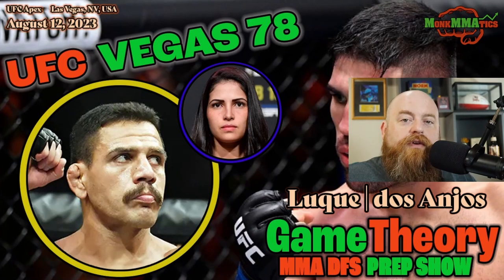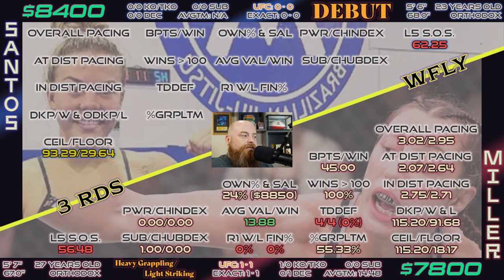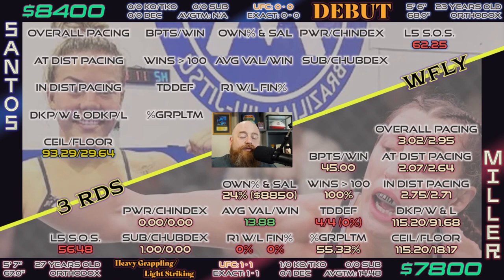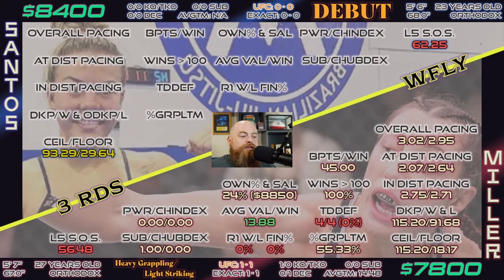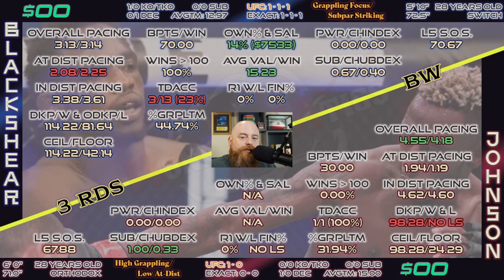Game Theory | UFC VEGAS 78 | MMA DFS Prep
0:00 Intro
0:59 Santos x Miller
4:14 Blackshear x Johnson
6:56 Amorim x Ruiz
9:33 Buday x Parisian
11:46 Marshall x Dulgarian
14:19 McKinney x Breeden
16:49 McGhee x Buys
19:36 Fremd x Pickett
22:16 Nchukwi x Dobson
25:03 Lucindo x Viana
27:48 Rountree x Daukaus
30:45 Dawodu x Swanson
33:27 dos Anjos x Luque
38:18 CM Monk Picks
39:49 M.O.N.K. Pick of the Week
40:52 Outro

Head over to DFS Army and get the right advice for you regarding MMA DFS!
Let this Army help you march your way toward the top of the leaderboards!

Stats for UFC NASHVILLE are live NOW!

A complete fight-by-fight DraftKings statistical breakdown of UFC VEGAS 78
Main Event: Rafael dos Anjos x Vicente Luque (Welterweight Bout)
Co-Main Event: Hakeem Dawodu x Cub Swanson (Featherweight Bout)

More DraftKings stats than ANYONE out there to help YOU maximize profit.
Take a flyer, then take your winnings!